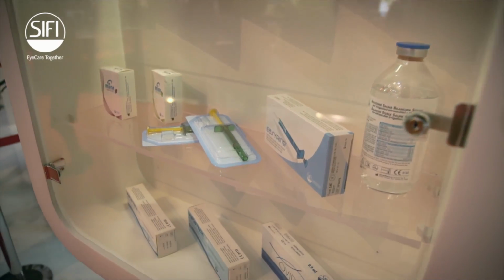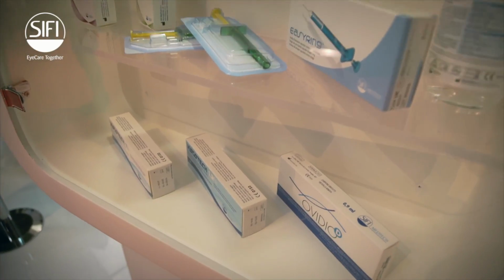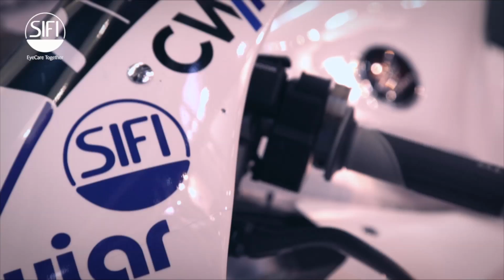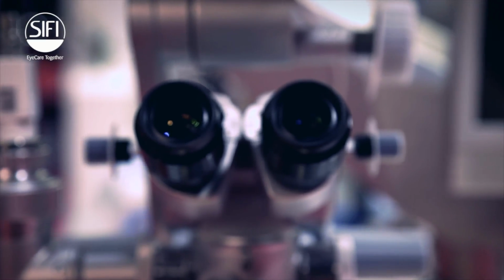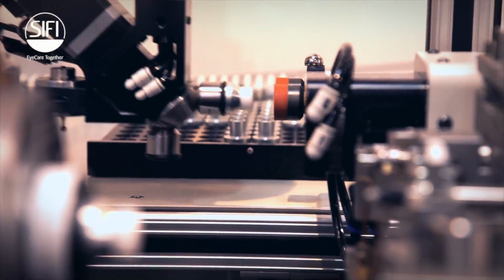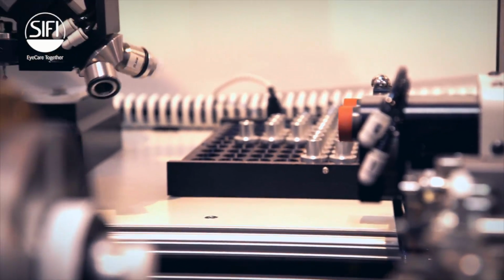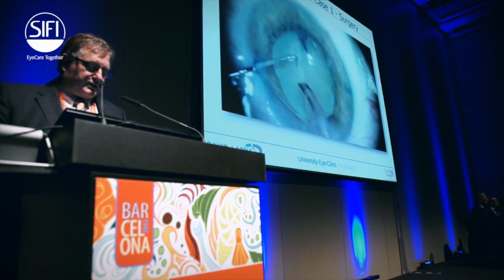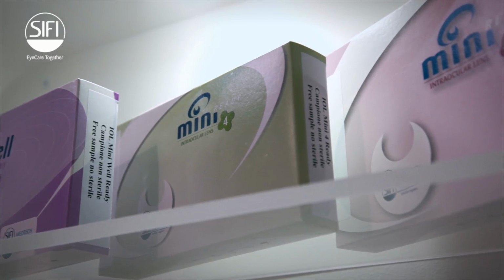SIFI Diary from ESCRS 2015 with ¡Hasta la Vista SIFI!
SIFI Diary from the XXXIII Congress of the ESCRS, European Society Of Cataract & Retractive Surgeons, from September 5- 9 September 2015 in Barcelona.